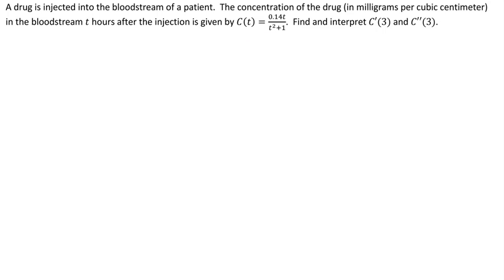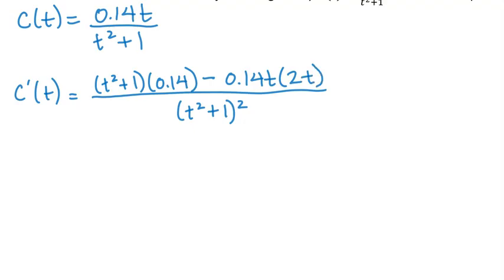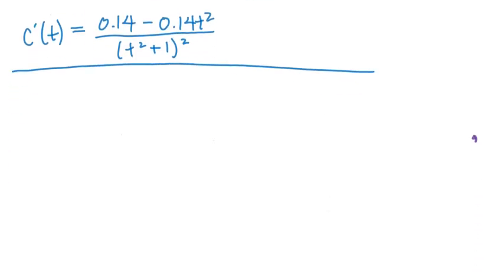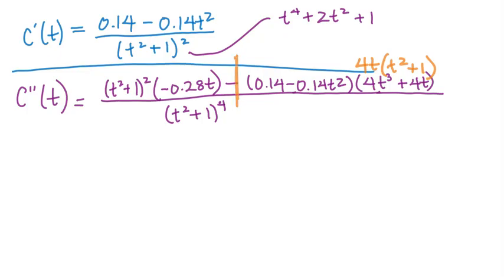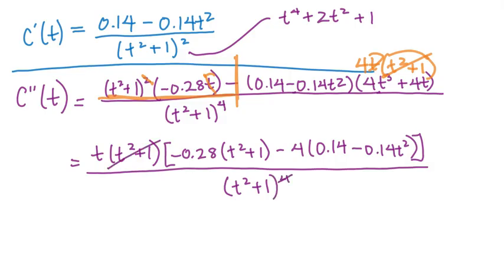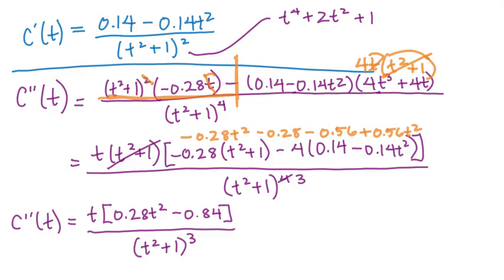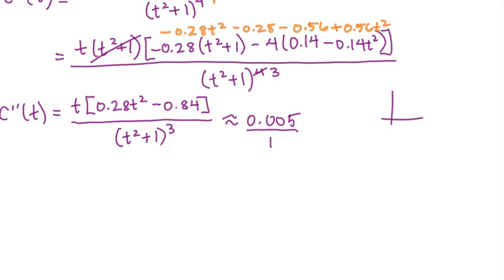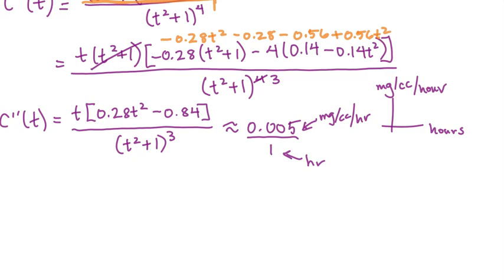M151 2.4 Examples part 2